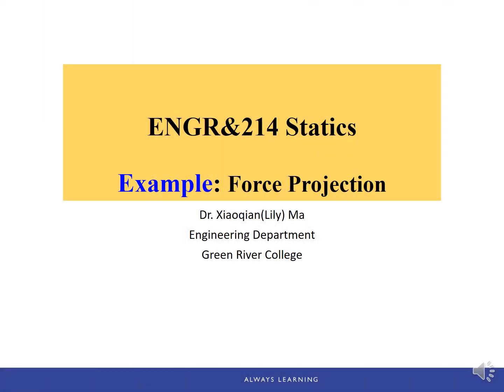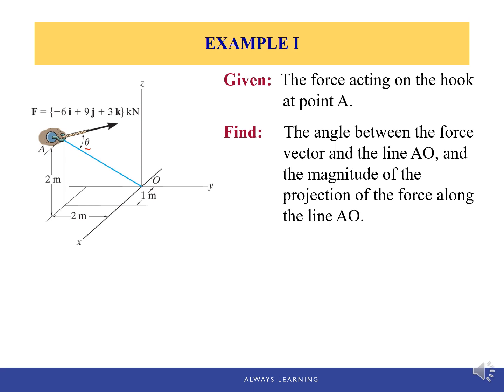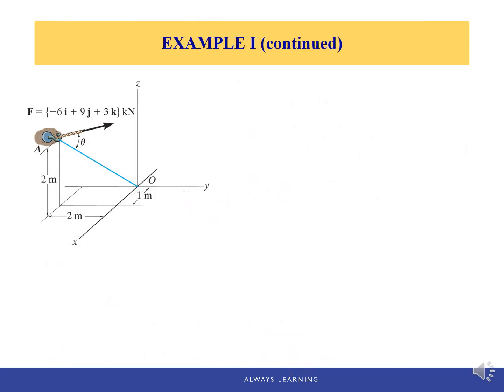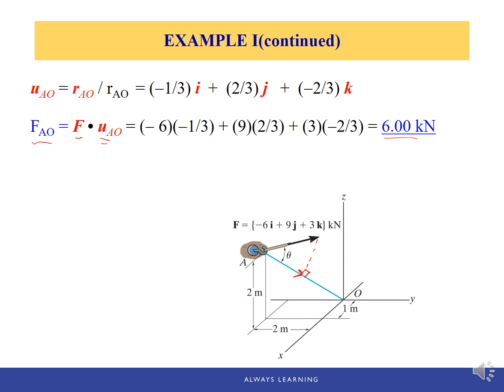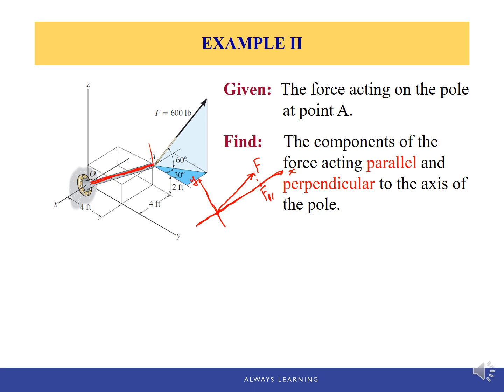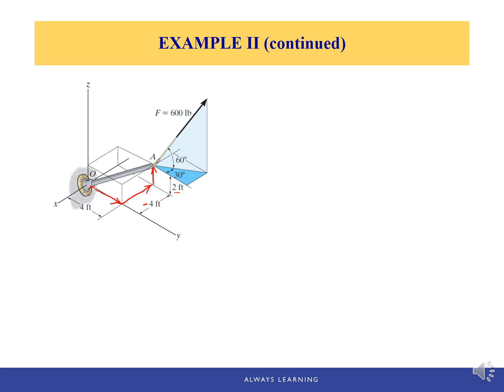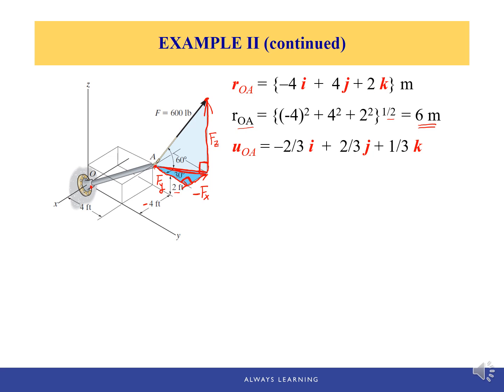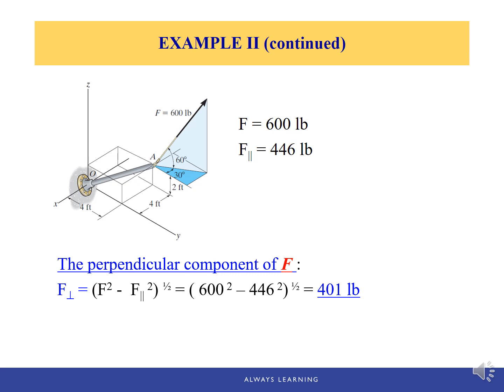ENGR&214 Statics_Ch2.9_Force Projection Example